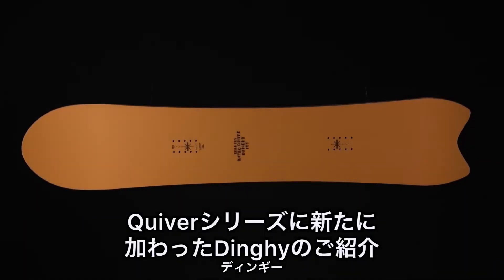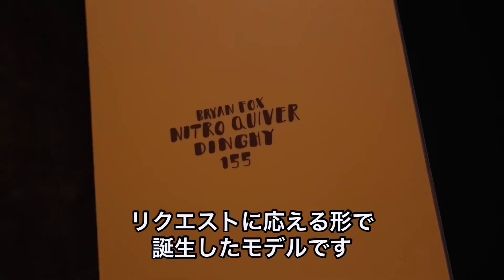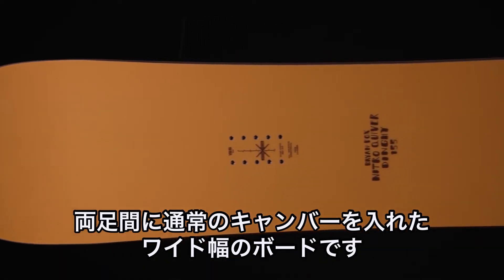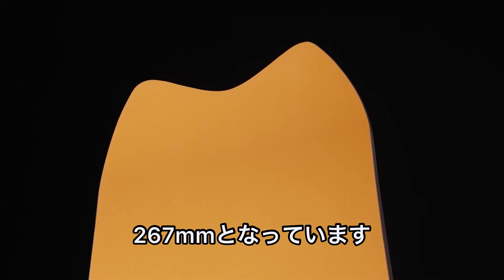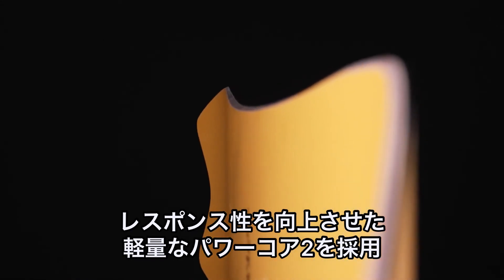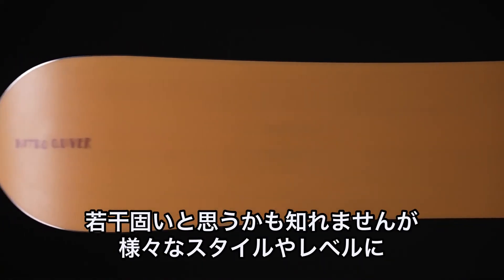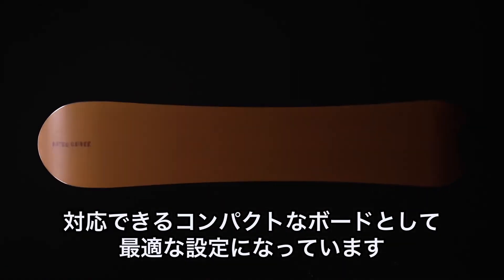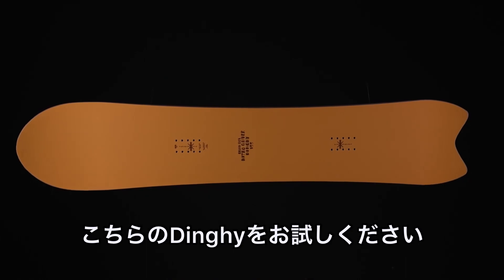ナイトロ スノーボード 22-23 NITRO DINGHY 【ディンギー】（日本語字幕入り）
今シーズンよりQUIVERシリーズに新たに登場したDINGHY【ディンギー】。
ショート＆ファットのこのボードは緩斜面のツリーランや圧雪バーンでのターンで威力を発揮します。幅広に設定されていますがReflexコアプロファイルとプログレッシブサイドカットで操作性は抜群です。